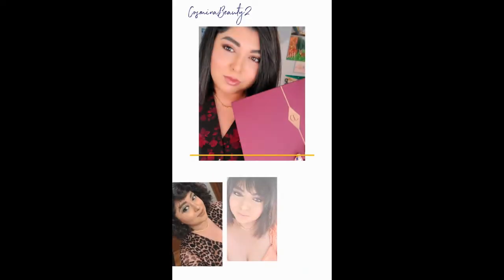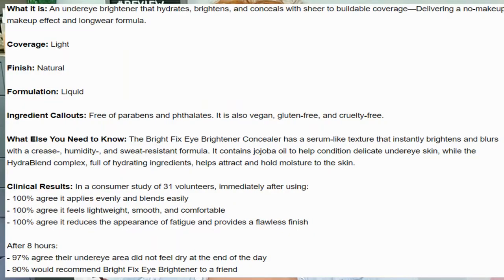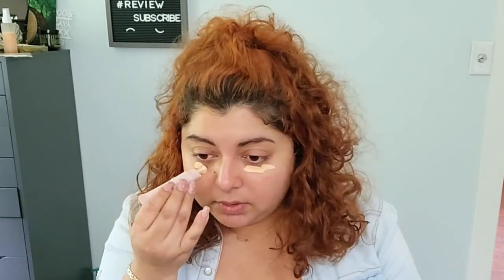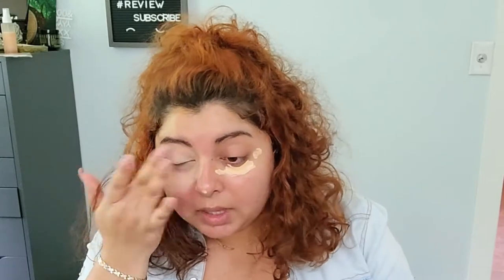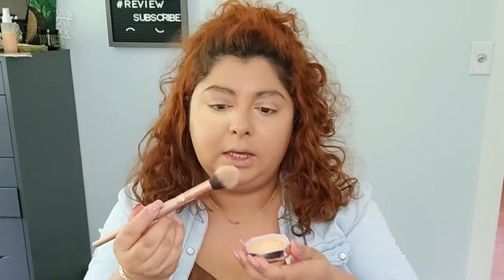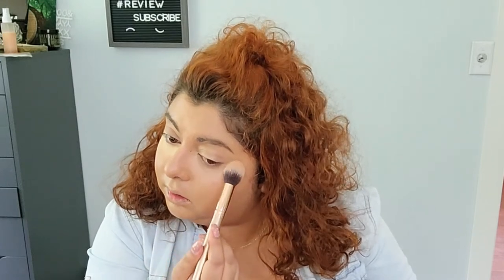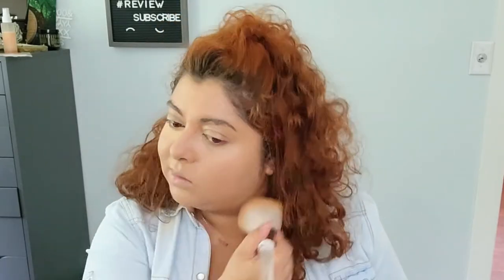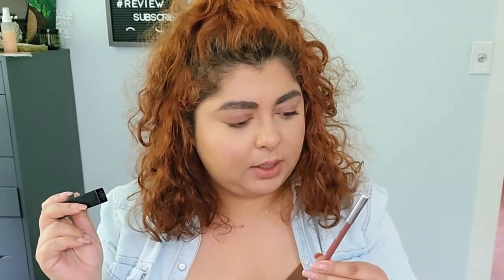*New* from Fenty Beauty - Bright Fix Eye Brightener Concealer- But is it worth grabbing???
Excited to share this review with you! Let me know if you grabbed it or you plan to?
I do currently run an International Giveaway and here are the details if you want to participate:
Rules:
Must Like
Must Comment: What's your favorite concealer?
Prize
$50 E-gift Card directly to your inbox on the 15th of May on Beautylish  website. If you never heard of it here's a link to have a look:
Giveaway Start Day : My birthday April 24, Giveaway closing Day May 15! The winner will be announced in that day's video here on YouTube!